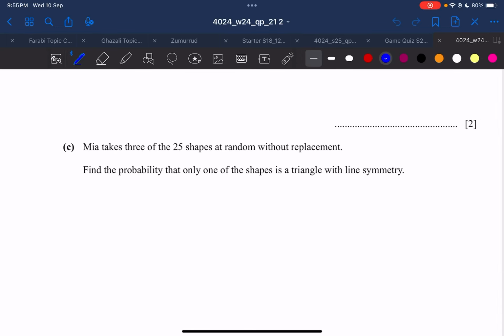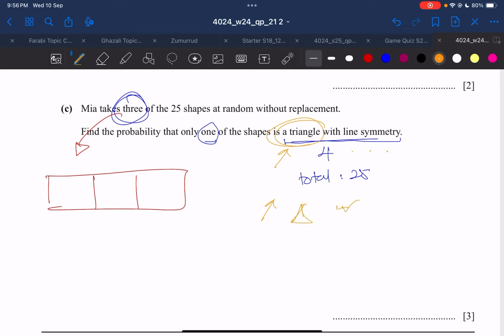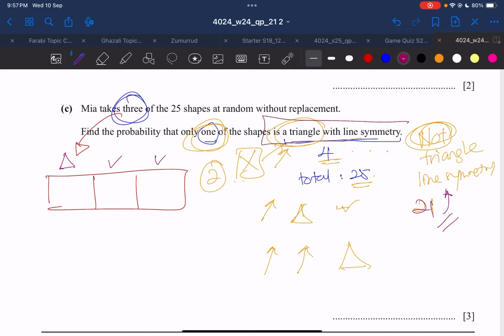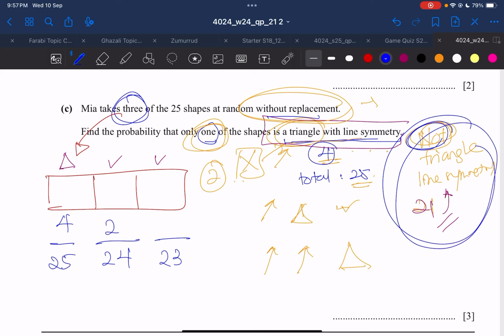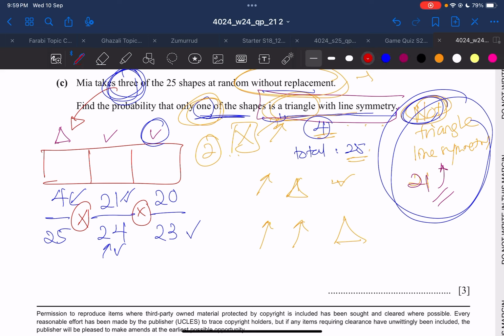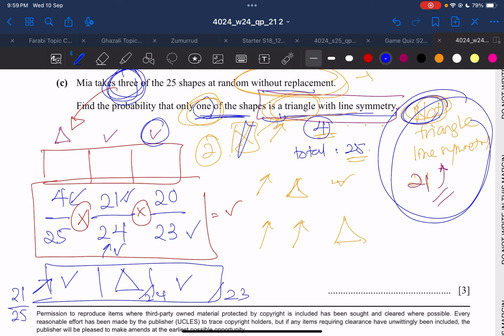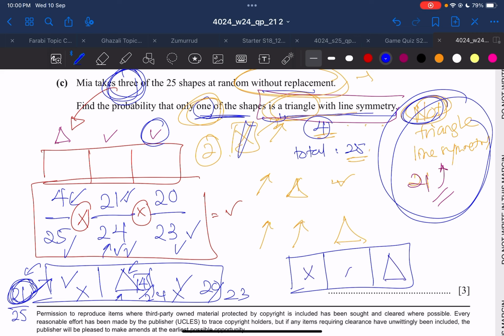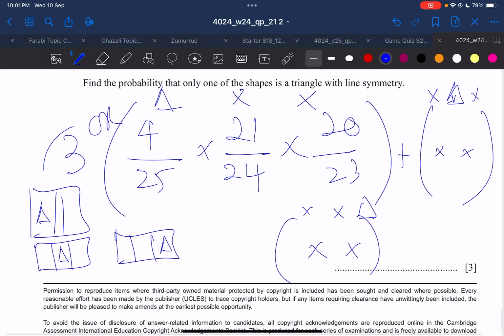Nov 2024-21 Q11(c)